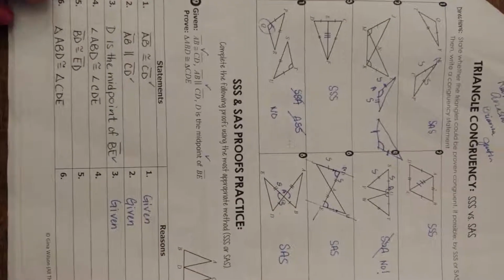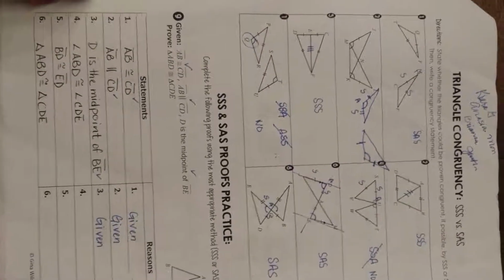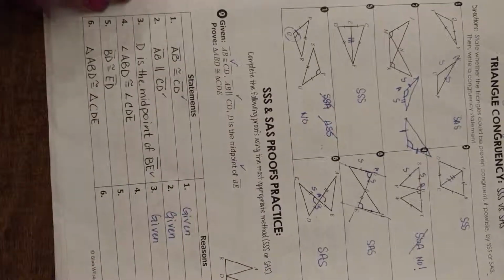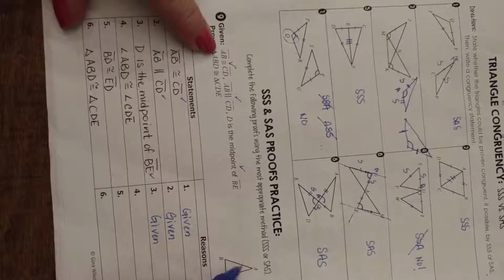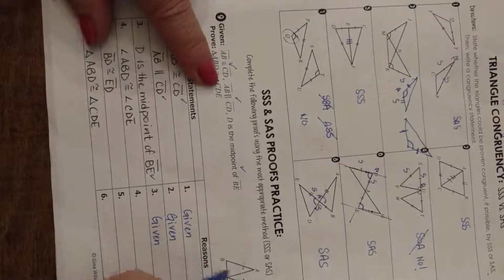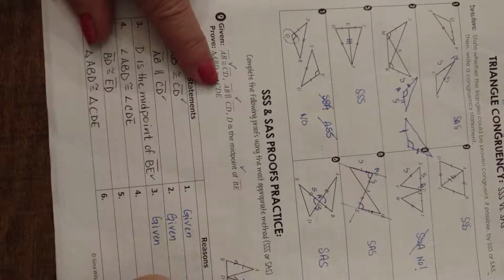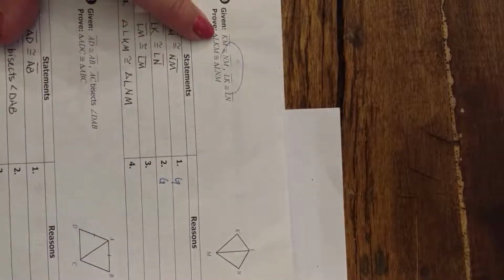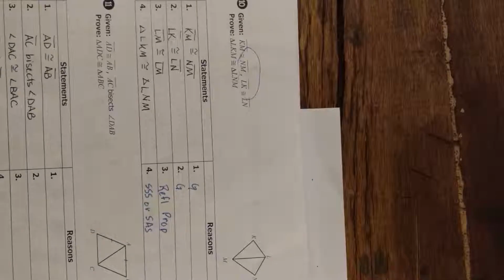Congruent Triangles Monday #1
Monday's first video for congruent triangles.